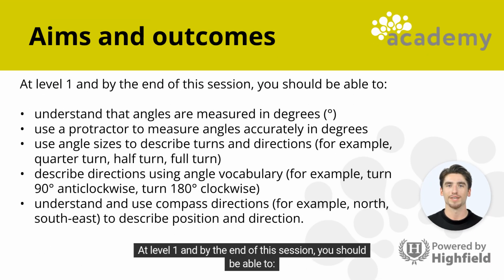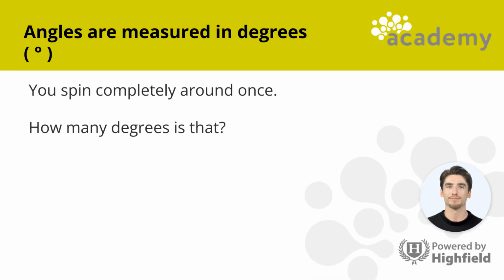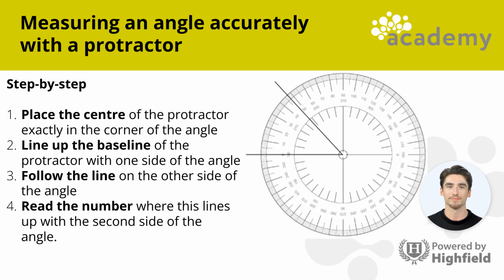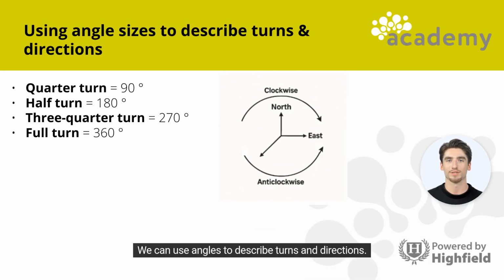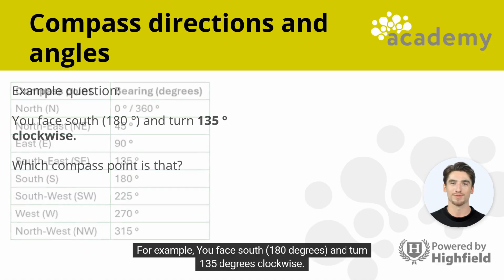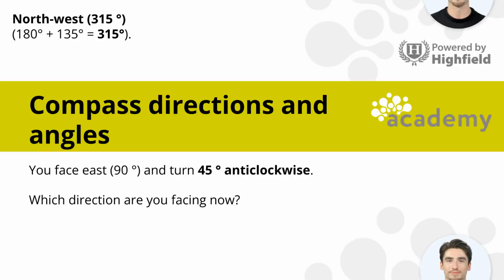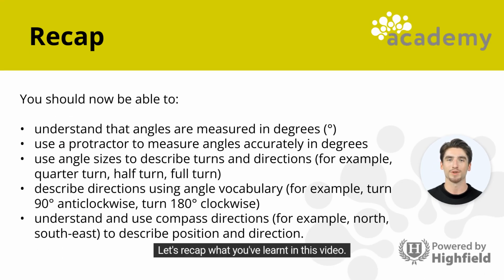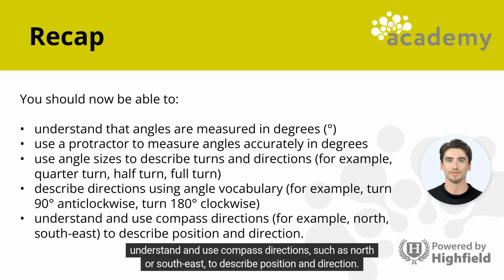Functional Skills Maths Level 1 - Use angles when describing position and direction + measure angles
A maths functional skills level 1 tutorial video to show how to use angles when describing position and direction + measure angles.